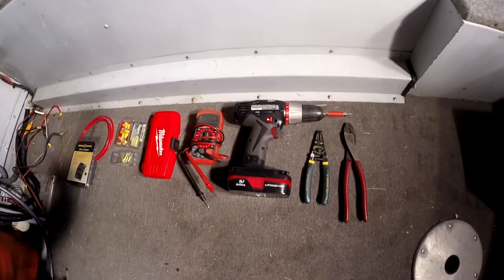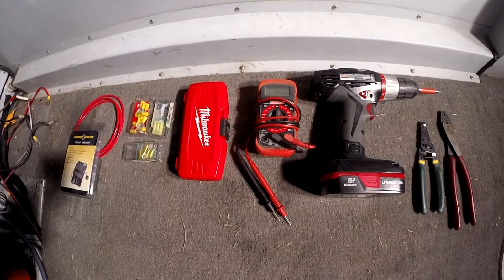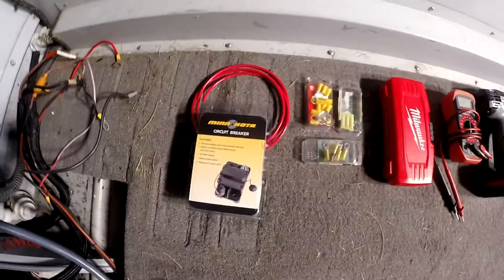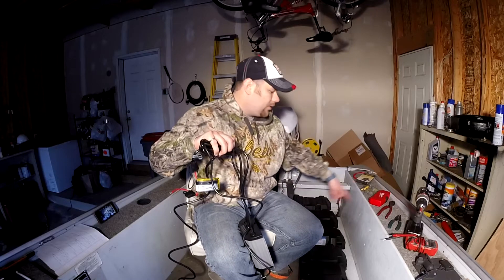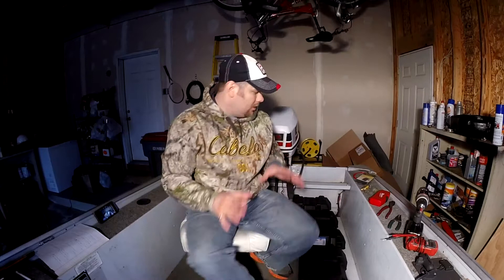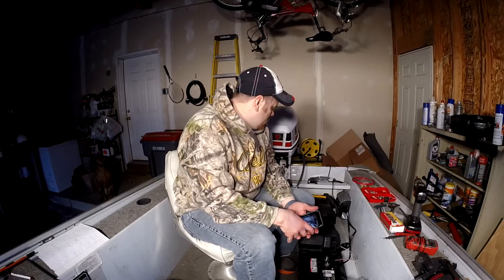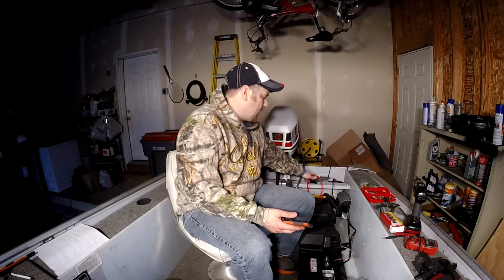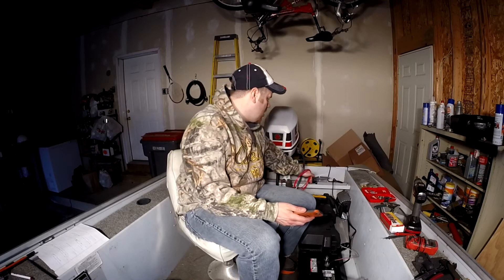24V Trolling Motor Battery Upgrade: Part 1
Join me as I upgrade by boat from a 12 volt trolling motor system to 24 volts.

I hope you can pick up some tips to help you on a future project!